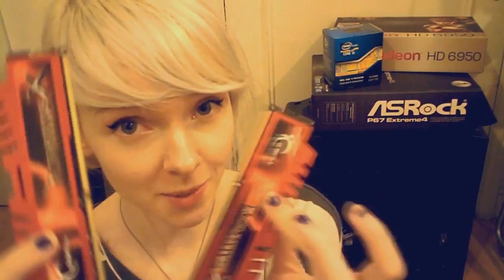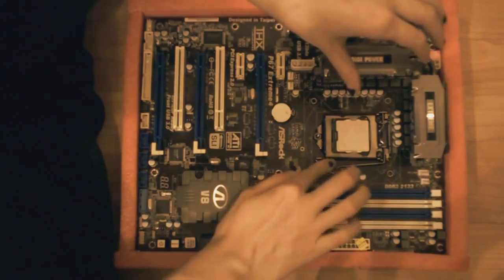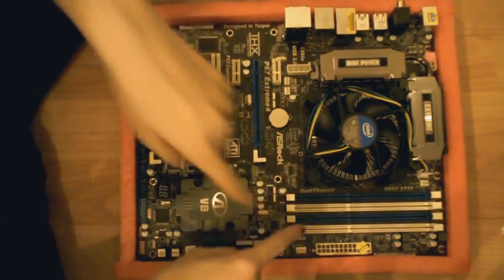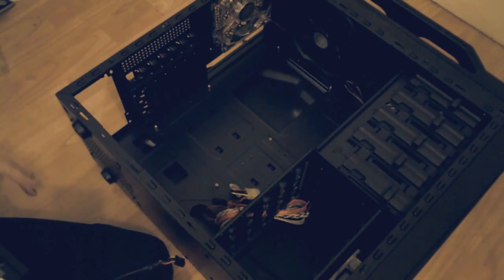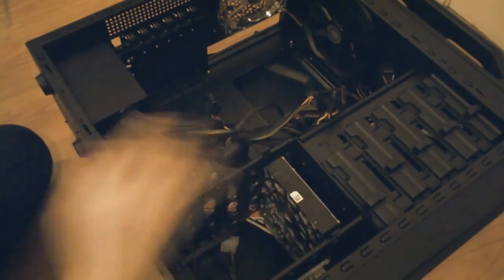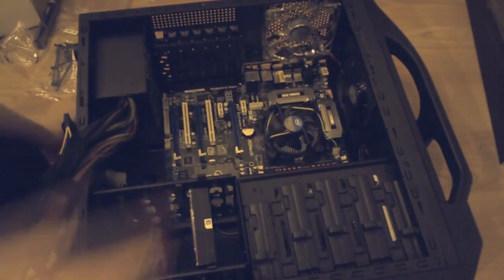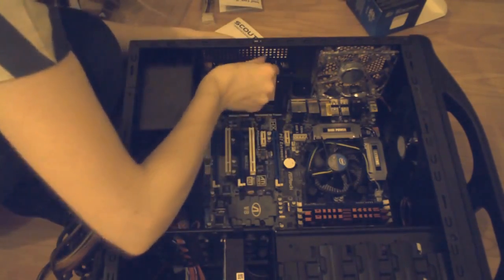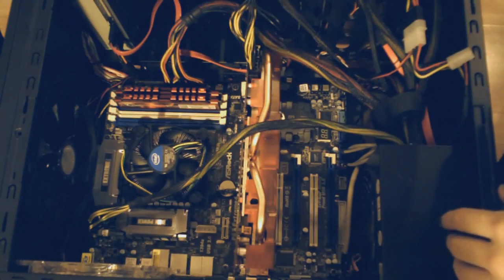how to build a pc.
this video is to show anybody who's even remotely scared of building a pc that they shouldn't be even remotely scared of building a pc.

here are my specs for you:

processor - sandy bridge, intel 2500k
ram - 8gb (G SKILL) (RIPJAWS) (X)
motherboard - asrock extreme 4 p67
video card - vtx ati 6950 2gb

parts harvested from my previous build:
psu - 600W ocz
dvdrw - something cheap
hdd's - 2 x 1TB seagates of some description. (no solid state drives for my sad self)